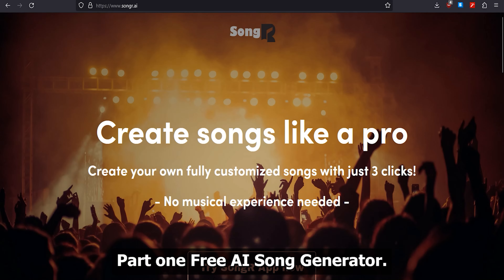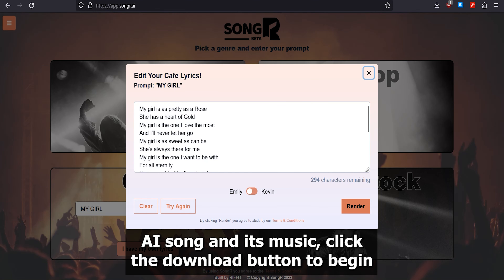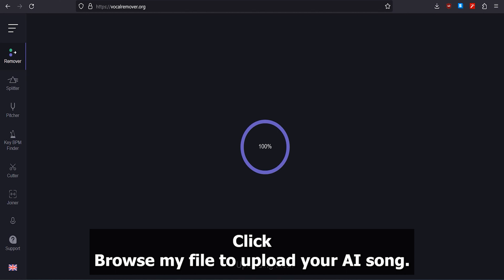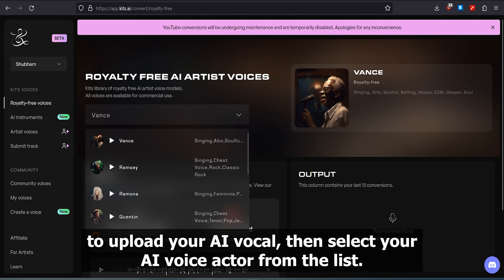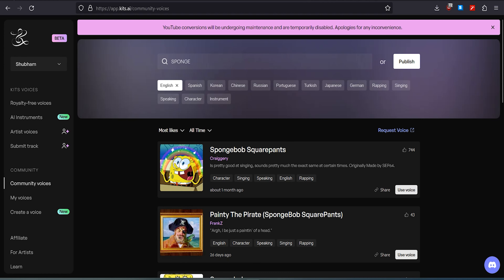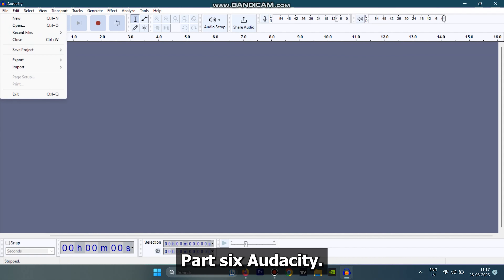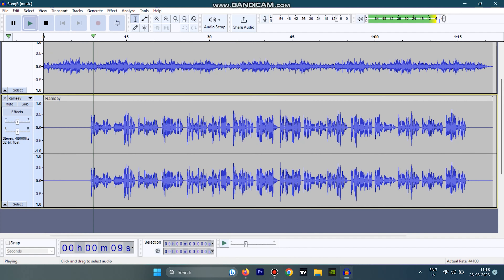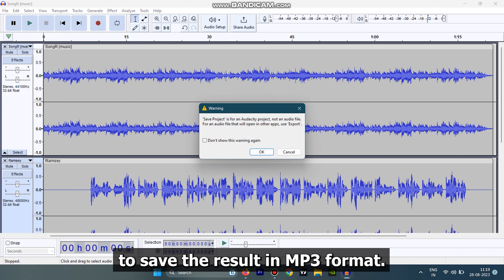FREE AI Voice Changer : How To Create AI Cover Songs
FREE AI Voice Changer - How To Create AI Cover Songs. Hi, welcome back to my AI tutorial channel. Today, I will show you how to change your voice into various celebrity voices using a free AI tool. With this tool, we can convert any song into different new voices, allowing you to create AI cover songs. However, due to copyright concerns, I won't be demonstrating that. Instead, I will generate an AI song using a free AI song generator. After that, I will show you how to separate vocals and music with a free AI vocal remover before modifying the voice for the best results. So, let's get started!

Part 1: Free AI Song Generator
Open the SongR AI song generator tool. You can find the link in the video description. Generate your AI song by typing your prompt and clicking the generate button. If you don't like the lyrics, you can clear them and type your own lyrics, or click the "try again" button to generate a new AI song lyric.

Part 2: Free AI Vocal Remover
Now, let's use the AI vocal remover to separate our AI music and AI vocal. You can find the link to this tool in the video description. Click "browse my file" to upload your AI song. Wait for the process to complete.

Part 3: Free AI Voice Changer
Next, let's use AI to change our voice into that of a celebrity or a custom voice artist. Click the "sign-in" button and continue using your Google account. Click the "add or drop audio file" button to upload your AI vocal.

Part 4: Community Voices
Proceed to the community voices page. Type your desired artist's name and click the "use voice" button to utilize the voice. Repeat the steps from part 3 to convert your voice into a new AI voice using the selected AI voice actor.

Part 5: Celebrity Voices
Visit the community voices page again. Enter your desired celebrity's name and click the "use voice" button to apply the voice. Repeat the steps from part 3 to convert your voice into a new AI voice using the chosen AI celebrity voice.

Part 6: Audacity
Now, let's combine our new AI vocal with our AI music using Audacity. Download and install Audacity from the link provided in the video description.

See you in the next artificial intelligence tutorial video. Bye bye!